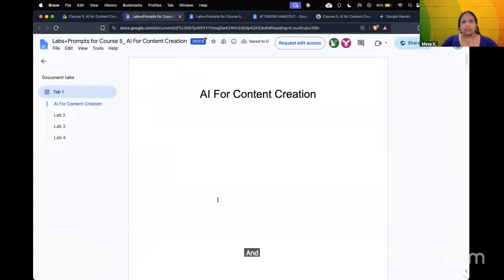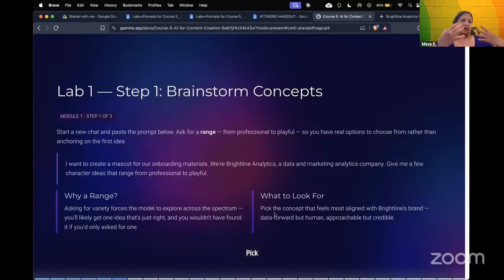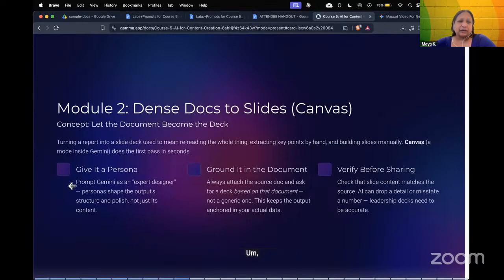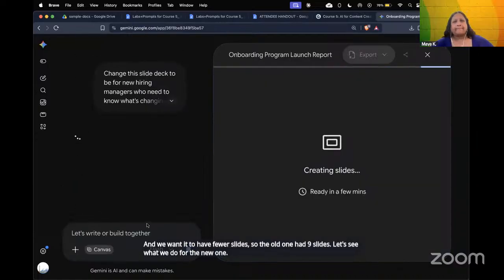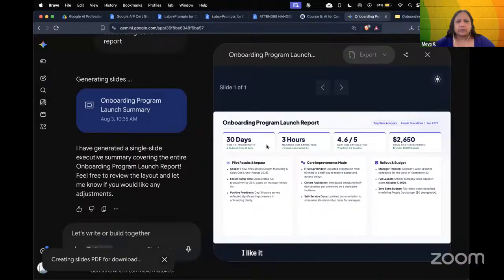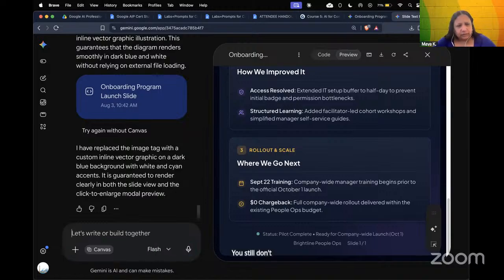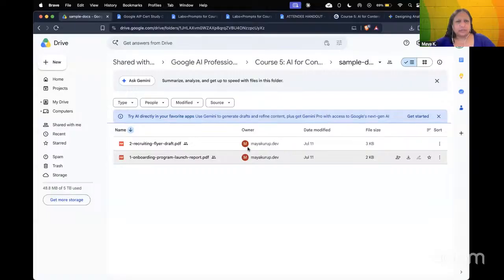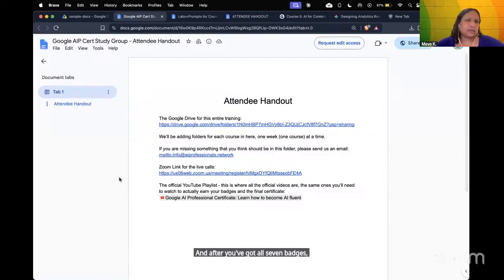Course 5: AI for Content Creation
Today, we covered using Gemini and Canvas to create a mascot, a video, slides and more. Gemini is excellent for creating multiple views of the same core content.